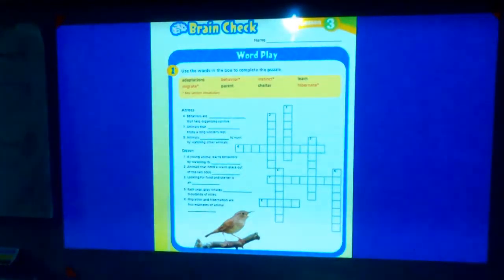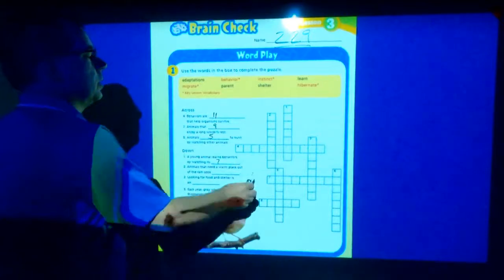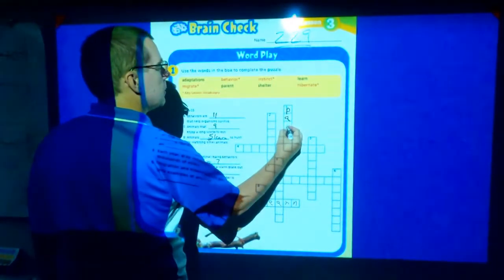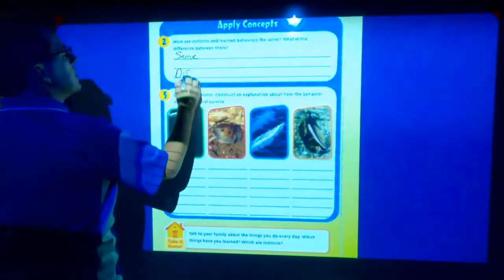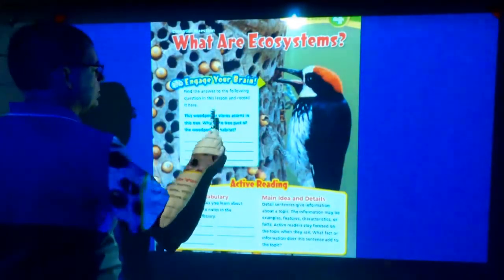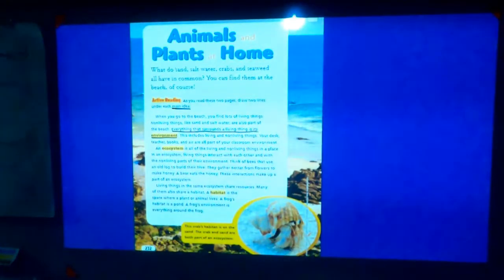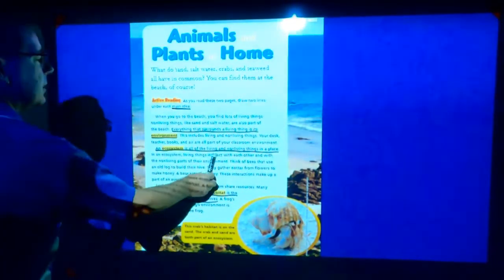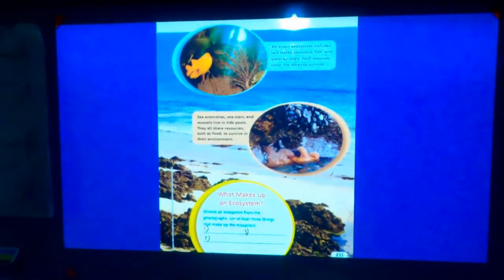Day 3 229 to 233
Science Book pages 229 to 233